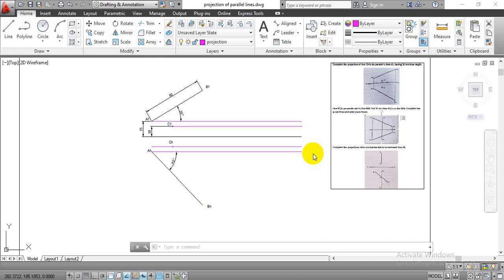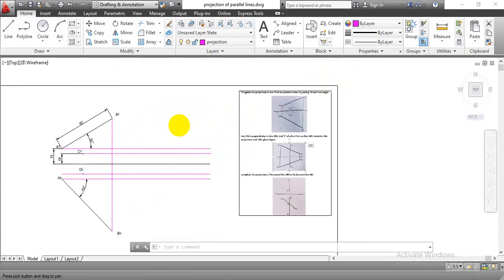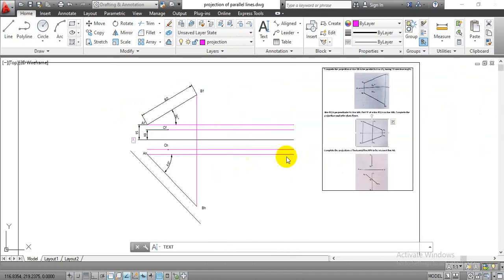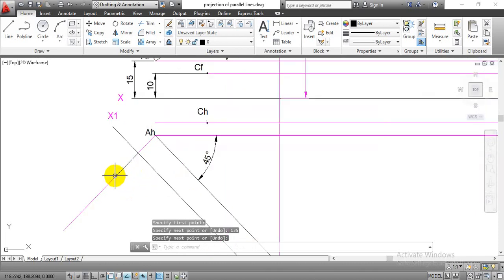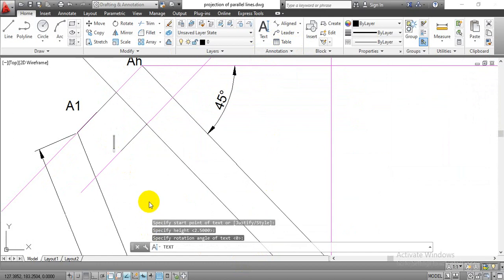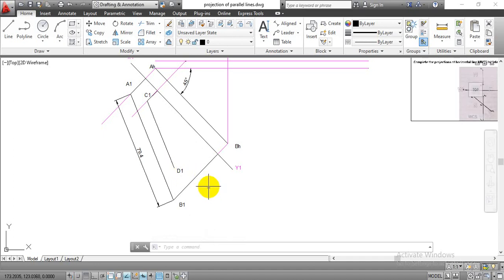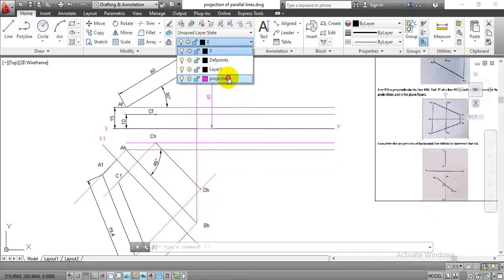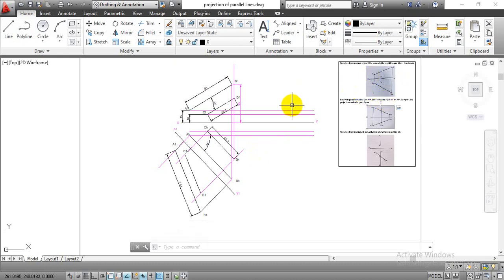Projection of Parallel Lines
This video content will help you to understand projection of Parallel lines. when a line is parallel in all the views with another line.